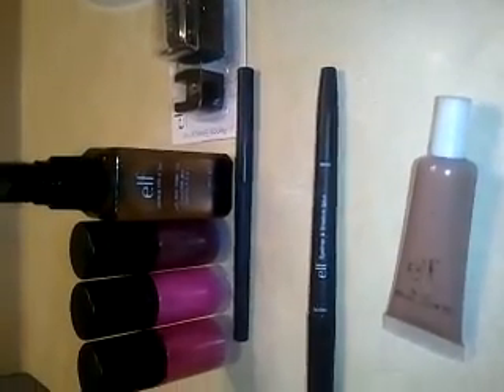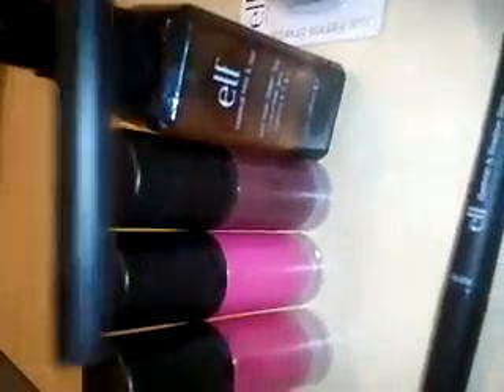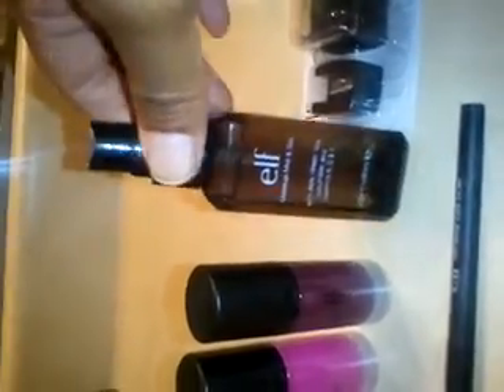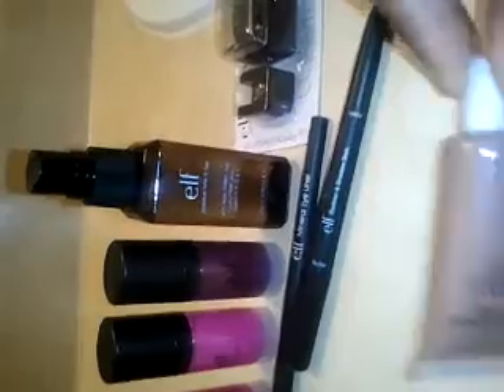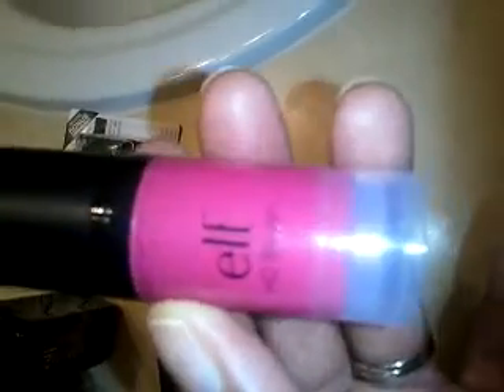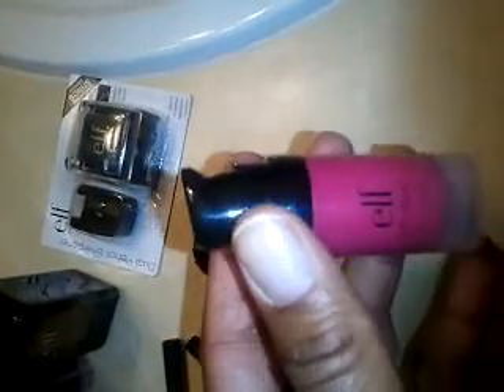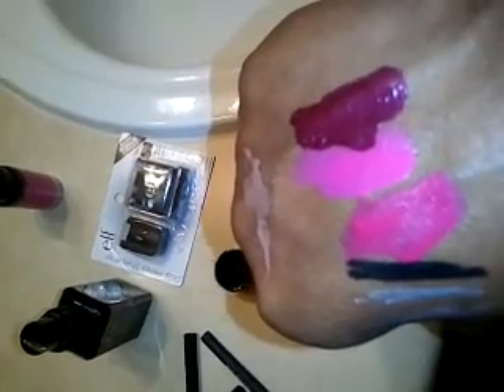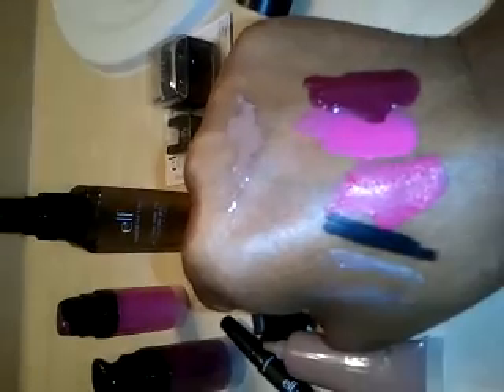E.L.F. Haul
I wasn't paid or sponsored to advertise for the following companies. This includes my personal opinions and I purchased the products with my own money